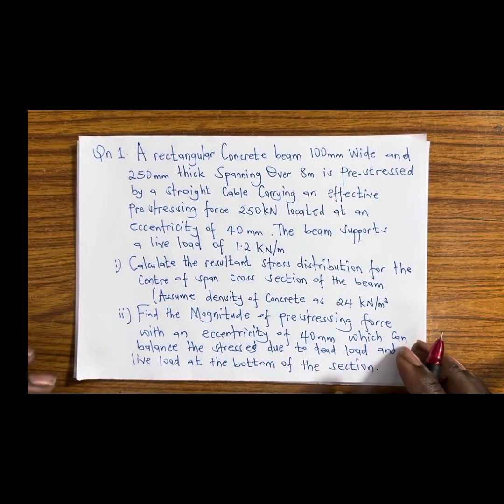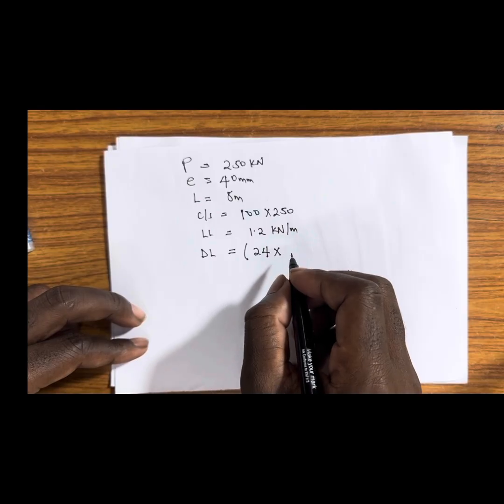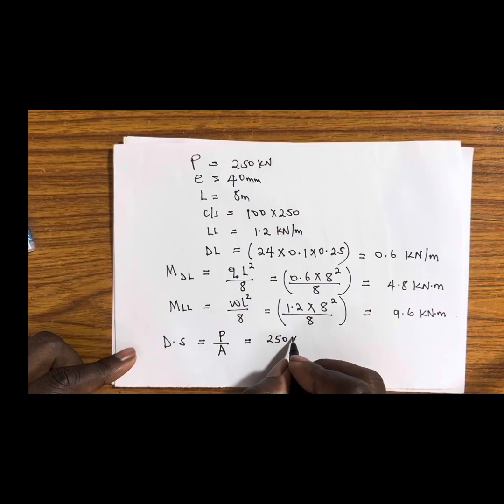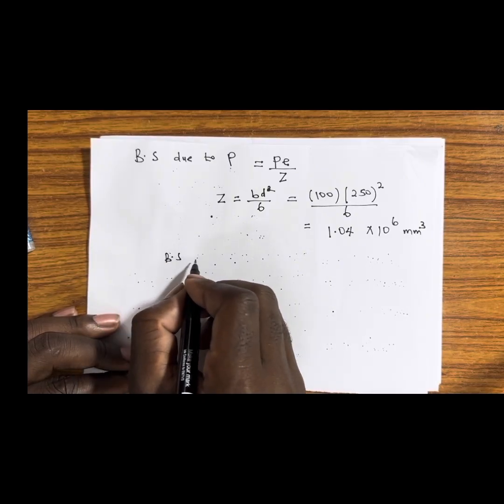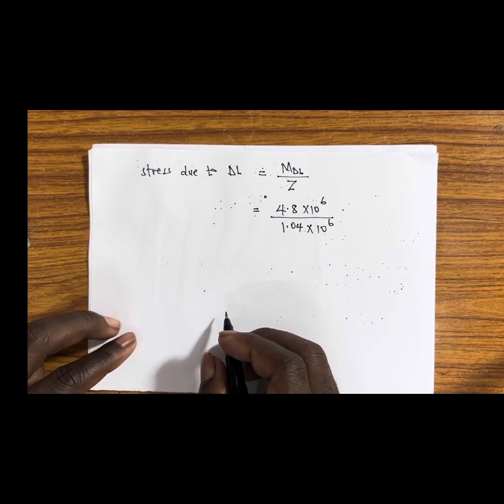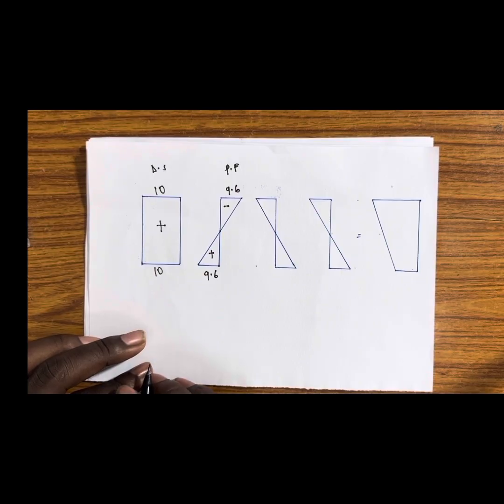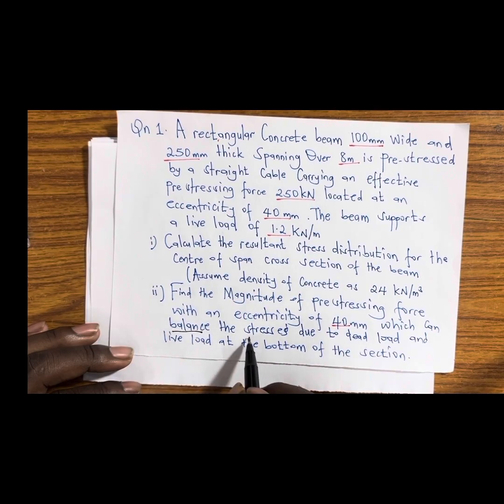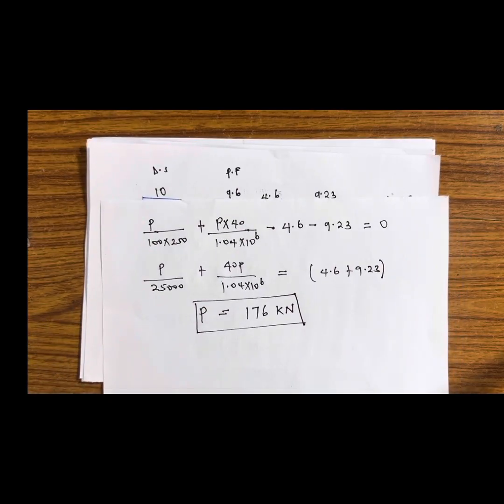PRE-STRESSED CONCRETE | PROBLEM 01 | LECTURE 01